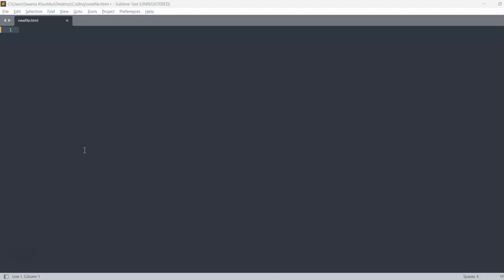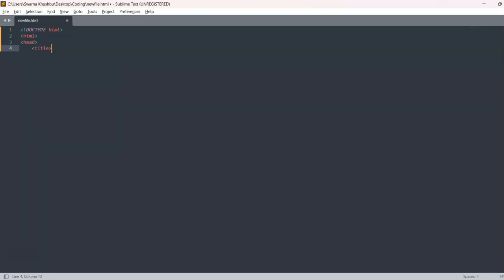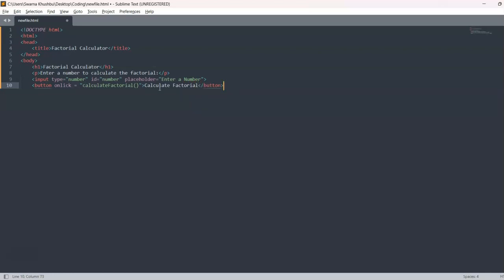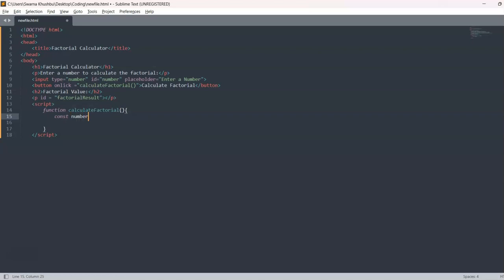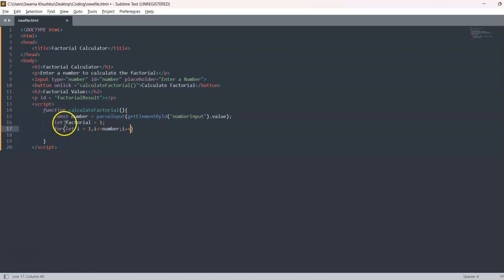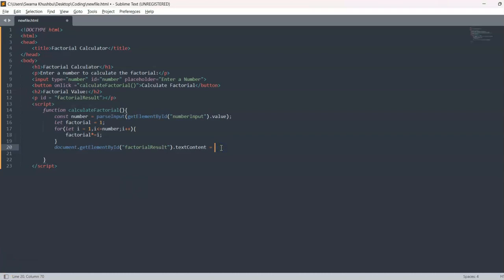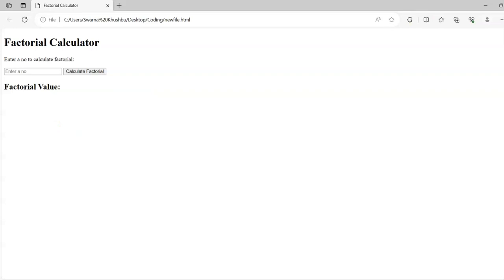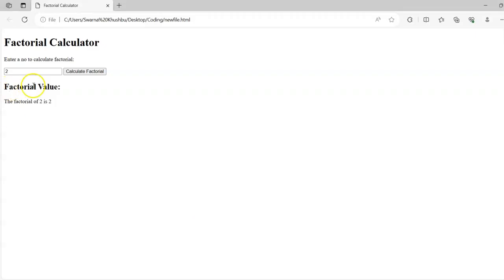JavaScript Tutorial For Beginner | Loops in JavaScript | Coding for Beginners